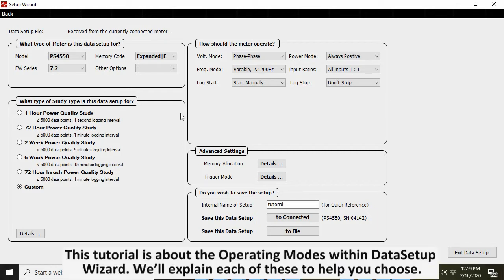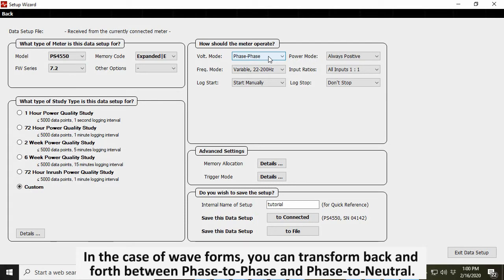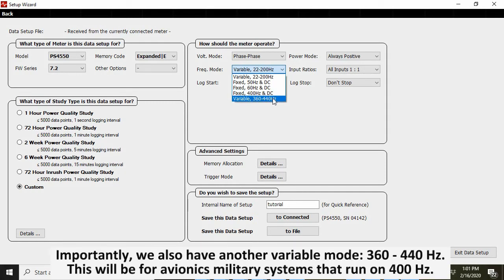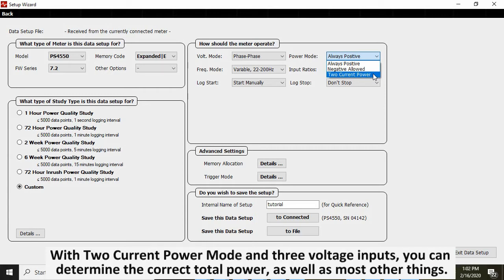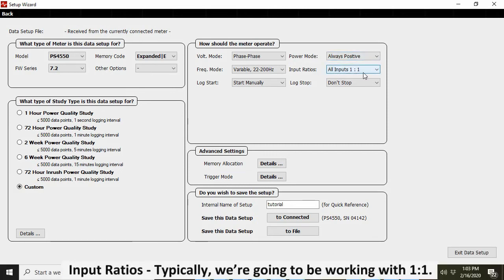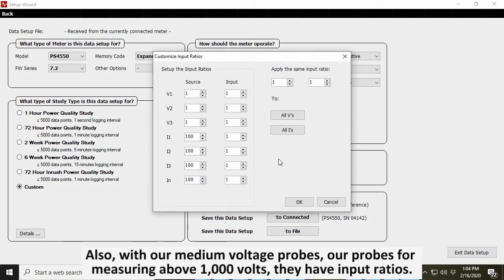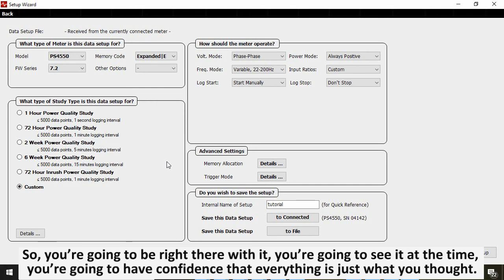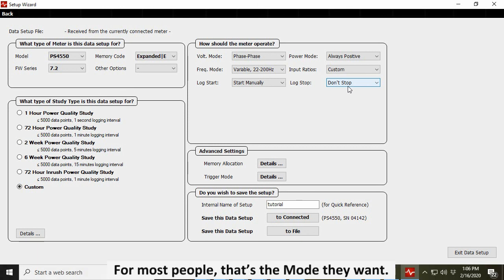Setting Modes of Operation in DataSetup Wizard (Full Guide)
This video is a tutorial for DataSetup Wizard's six operating modes: Voltage Mode, Current Mode, Power Mode, Input Ratios, Log Start, and Log Stop.
In this video, we explain what each mode means for the user, the meter, and how to adjust them based on your project.

This requires having the software downloaded onto a PC.